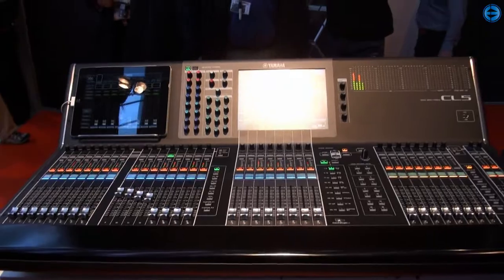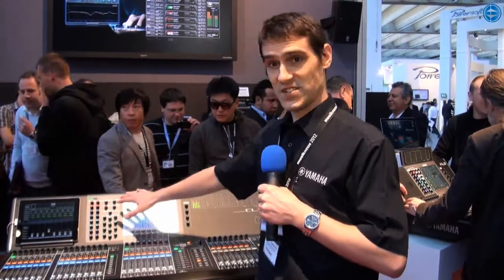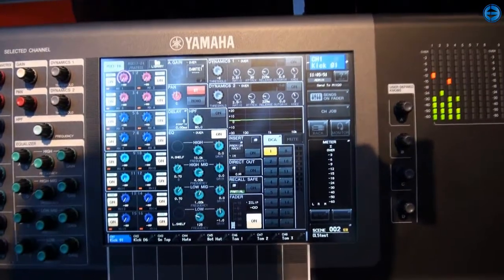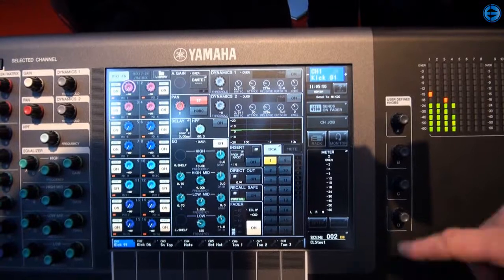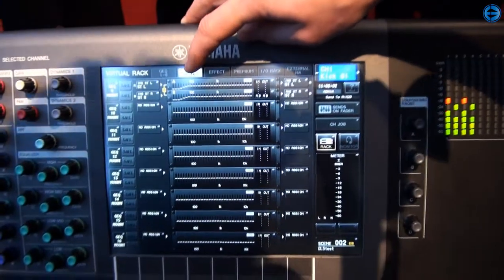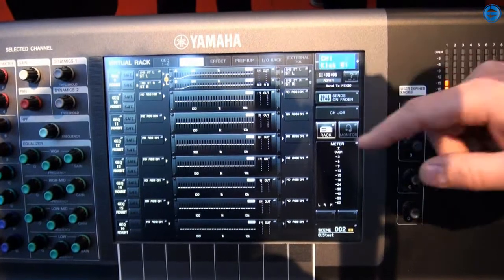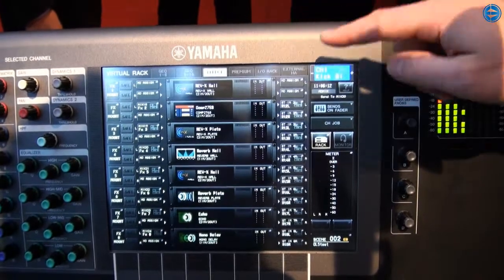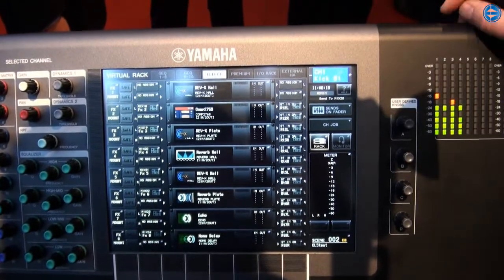Veranstaltungstechnik - CL-Serie von Yamaha - Prolight + Sound 2012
Andy Cooper von Yamaha präsentiert die neue CL-Serie digitaler Mischpulte. Noch mehr Videos von der Prolight + Sound 2012 gibt es